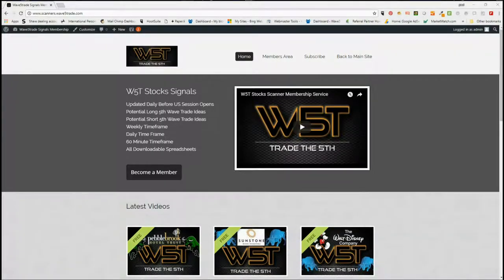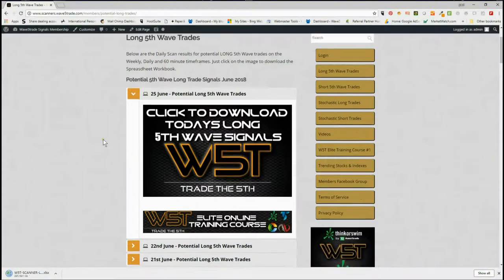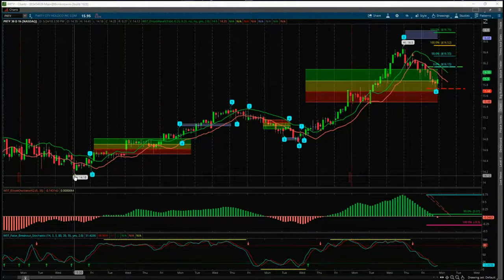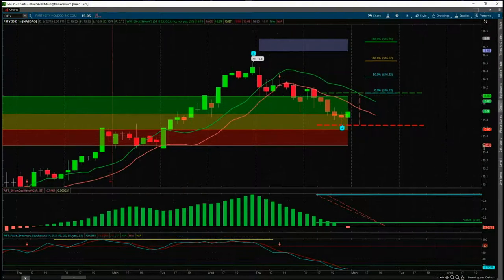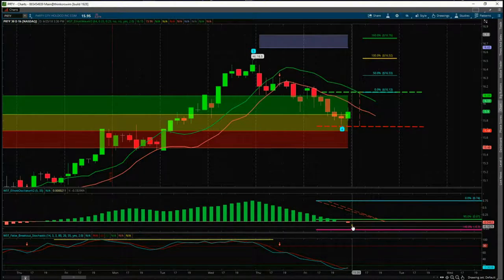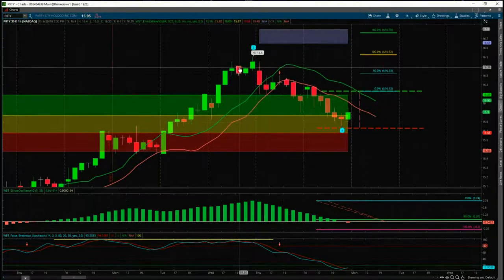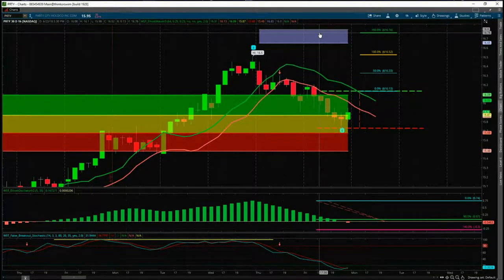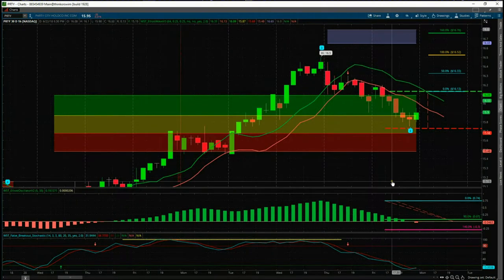Wave5trade Stocks Signals Video for potential Long on PRTY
Watch the Stocks Swing Trading Setup video for a potential long trade on PRTY using the Elliott Wave Indicator Suite